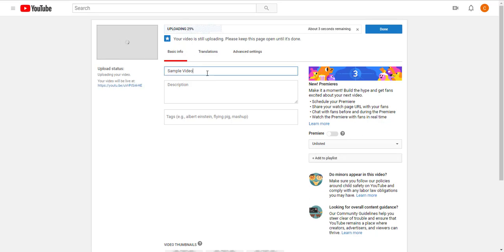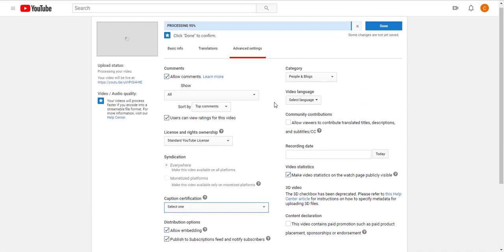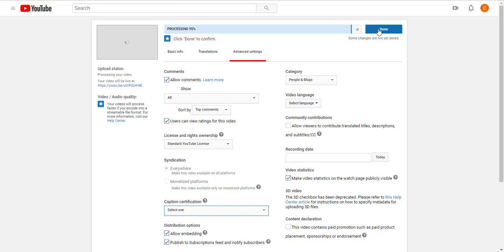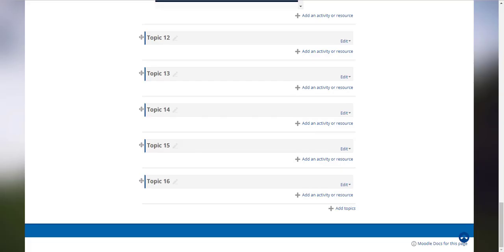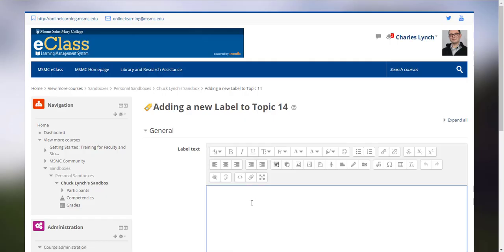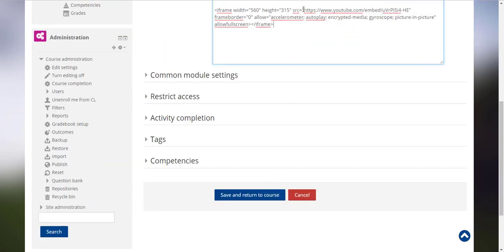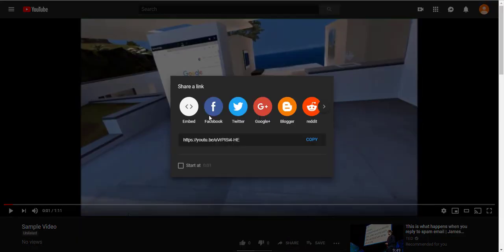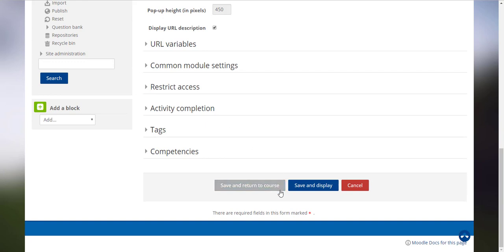Upload a Video to YouTube and Embed in eClass (Youtube Classic Uploader)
Upload a Video to YouTube and Embed in eClass
This is a short video intended to supplement the video How to Record a PowerPoint Presentation found via this